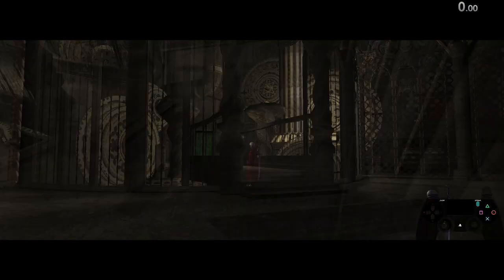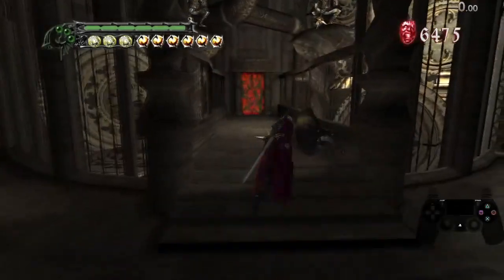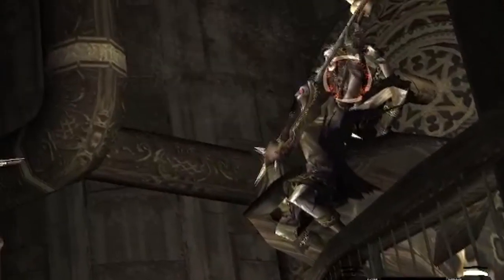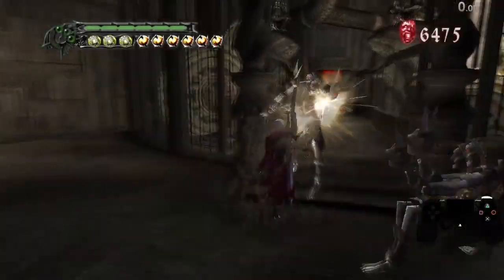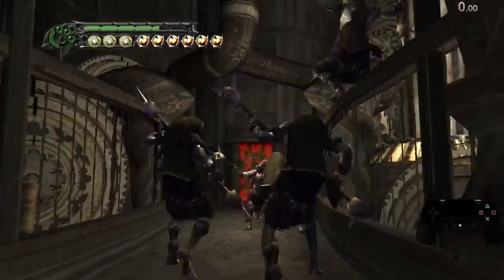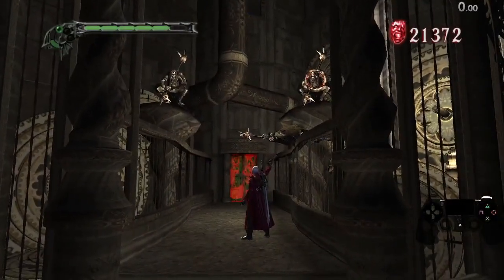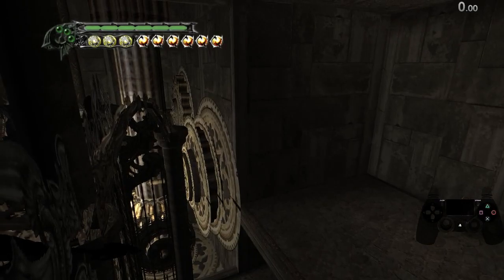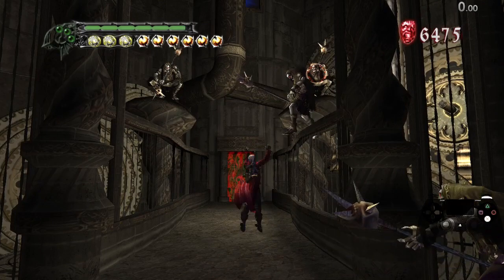Gigazip tutorial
How to do M4 skip aka Gigazip in DMC3.